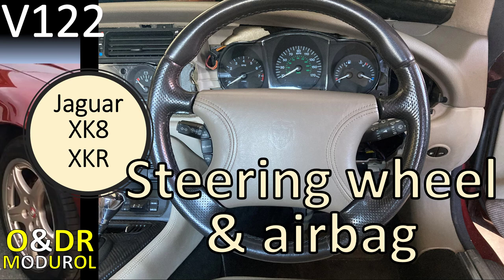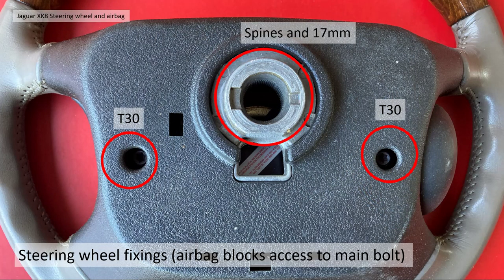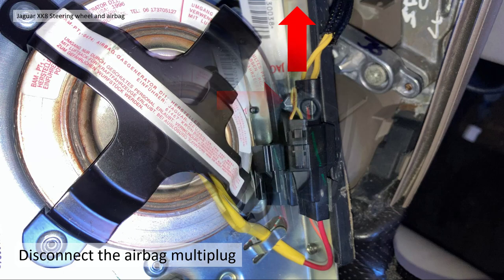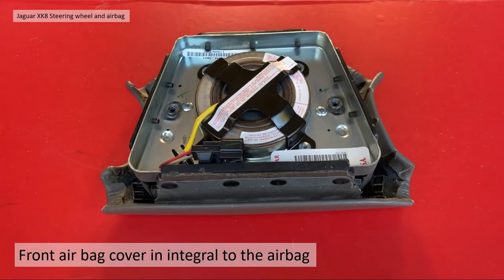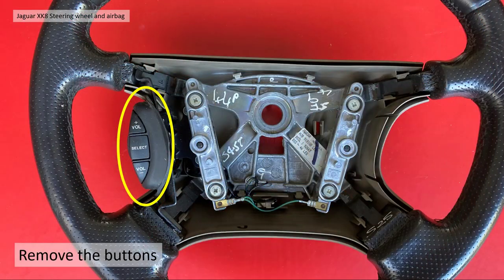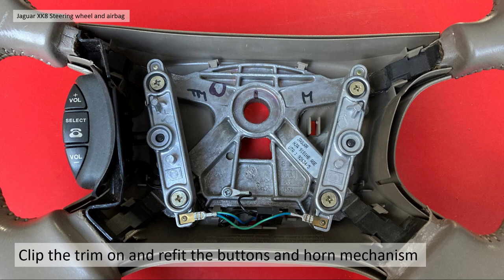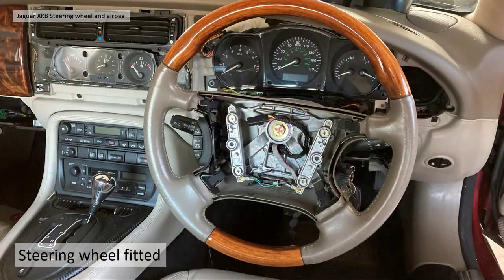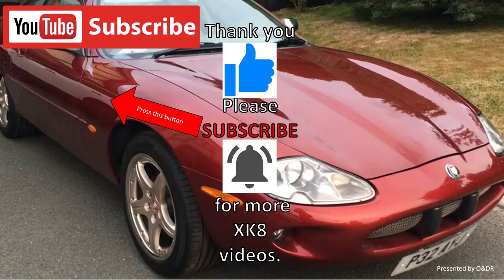Jaguar XK8 Steering and Airbag removal / swop V122 / XKR (X100)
Video 122 How we removed and swopped the steering wheel rim and plastic trim. Shows the differences in the airbags and why its important to check before you buy a replacement.